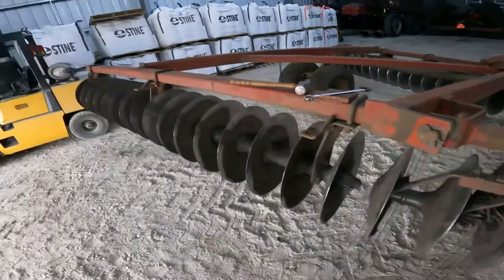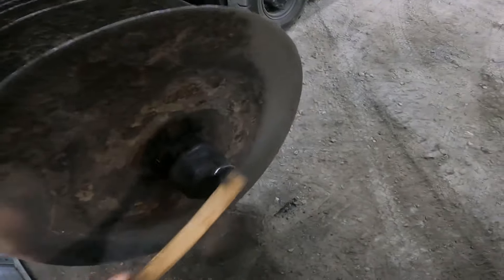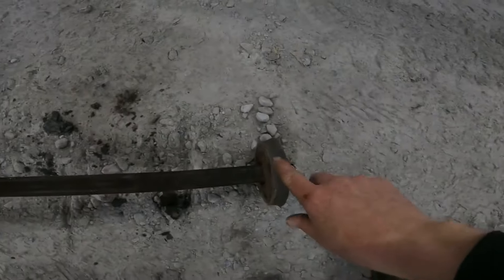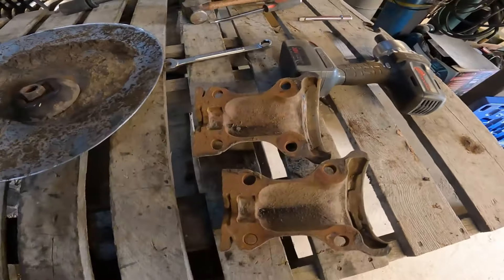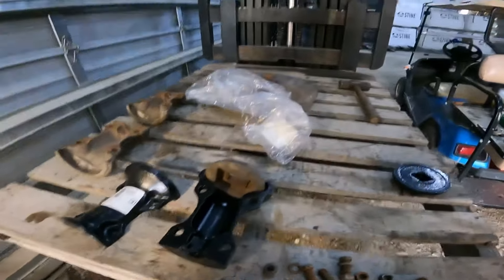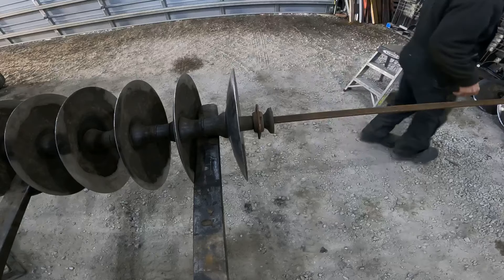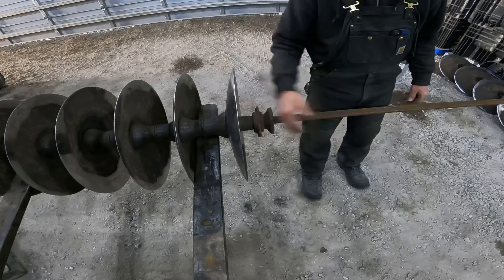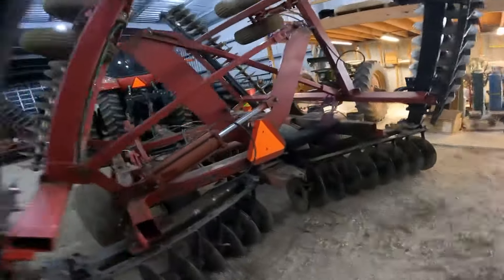Case 490 disk, working on the left hand wing.